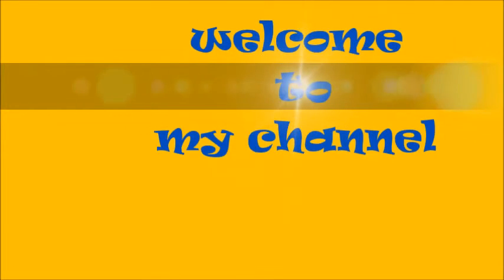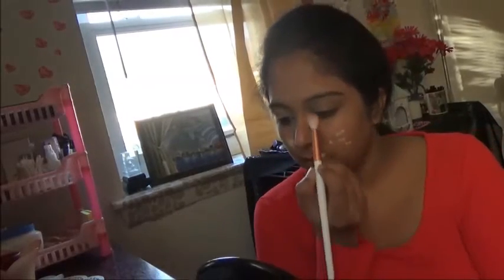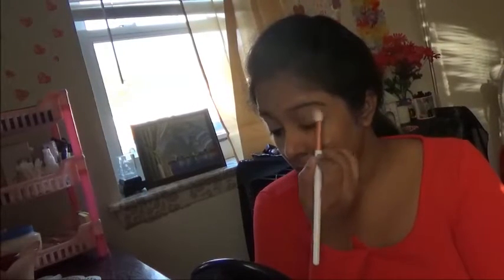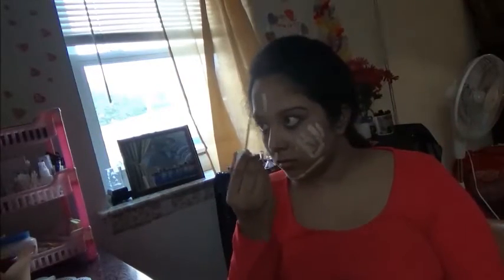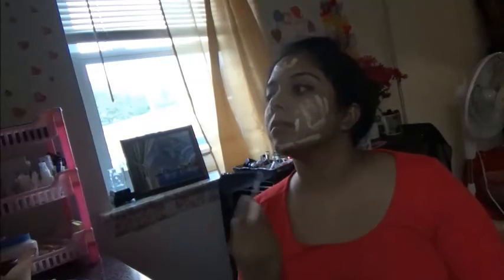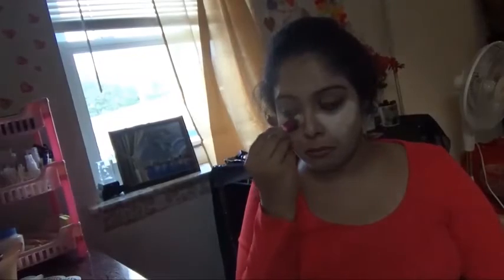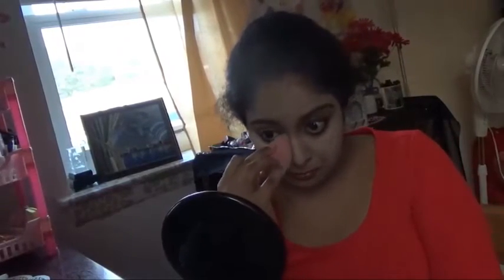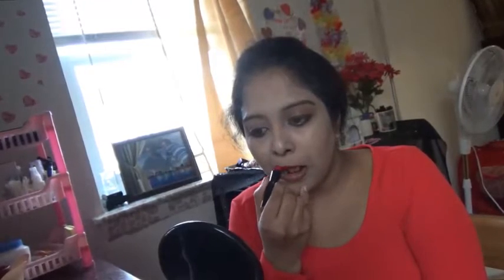Anushka shetty inspired makeup tutorial...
hi beauties, i am back with my new fabulous look Anushka inspired makeup she is really  amazing heroine in tollywood .i am a big big fan to her .she is having amazing eyes .in that one of the look i am sharing to u guys for more details click on my video for more videos subscribe to my channel.dont forget likes and comments in my comment bar .i hope from u 1000 more likes thank you so so much :)